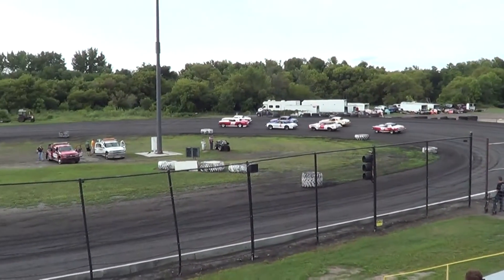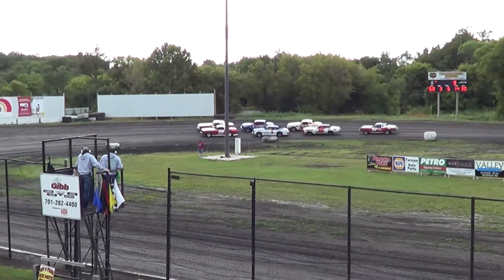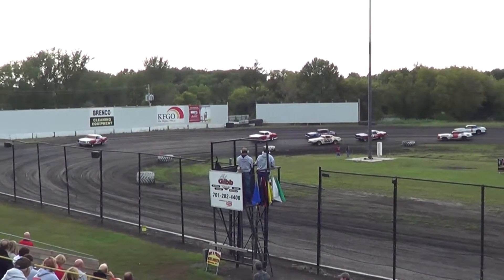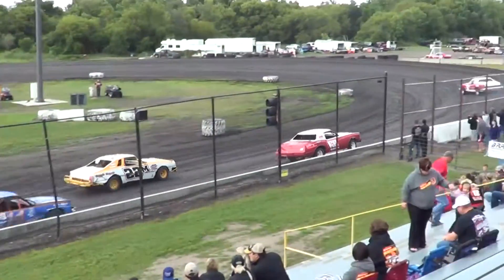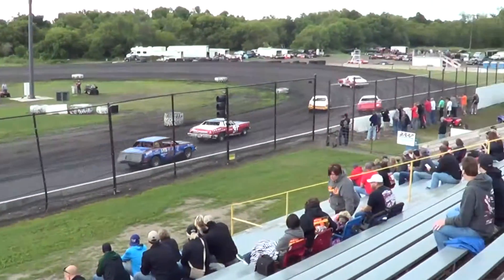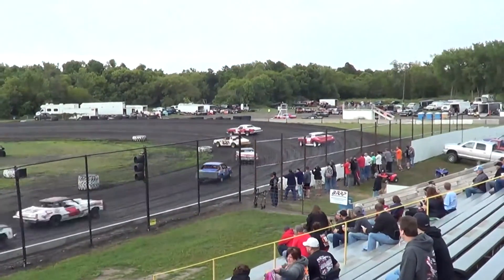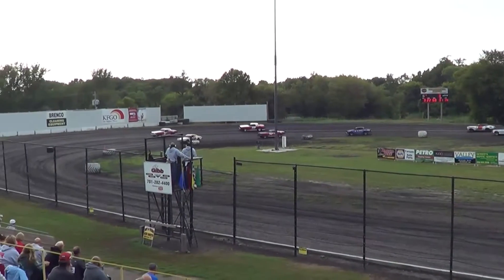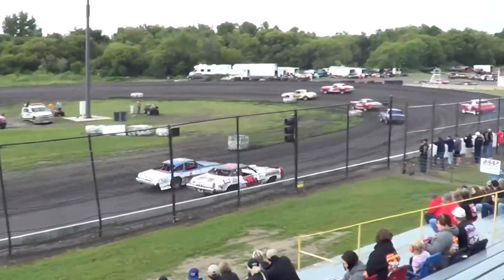081615 BRRP Pure Stock Heat 1